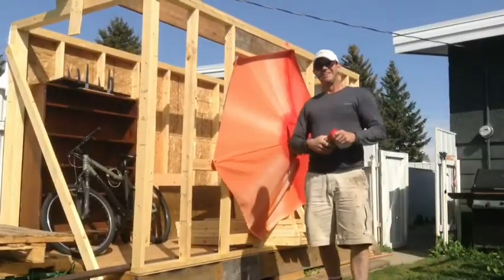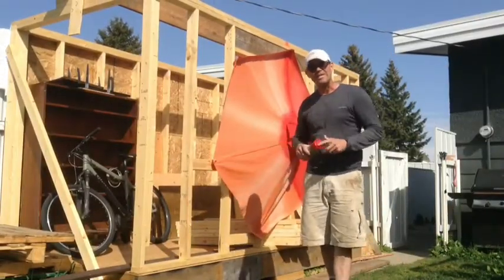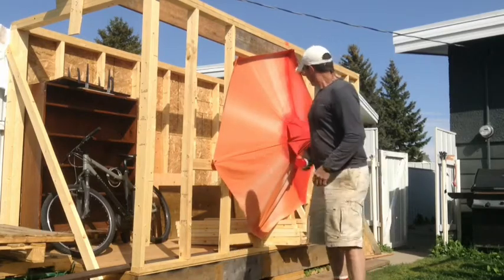Dont Throw it away Episode 1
How to fix your shade umbrella.